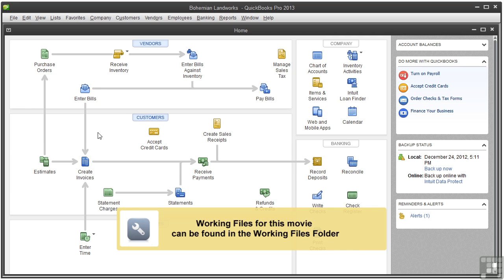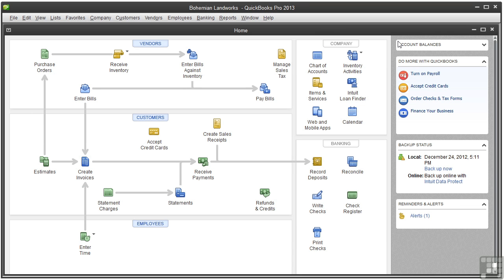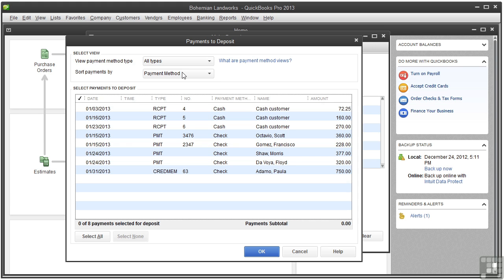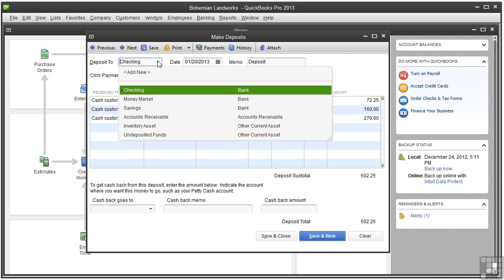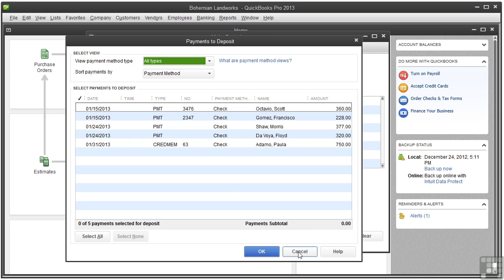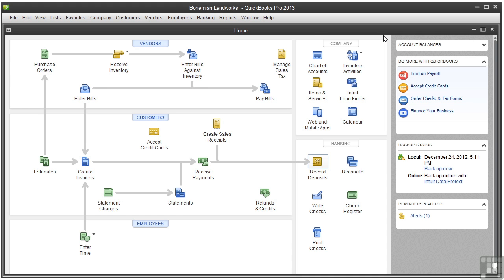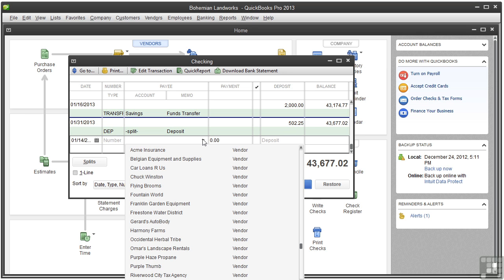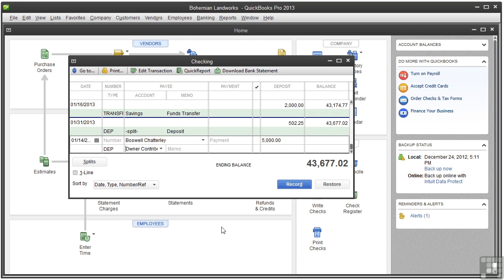17 03 Depositing Money | Quickbooks pro 2013